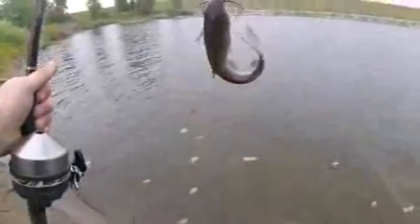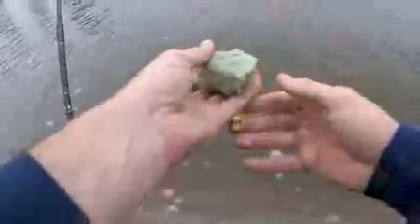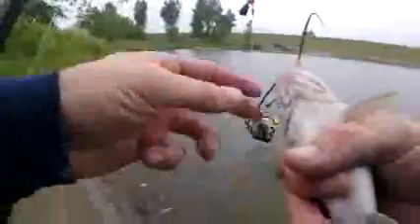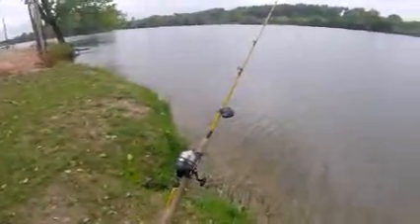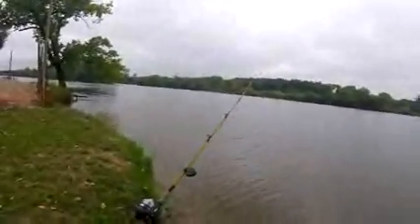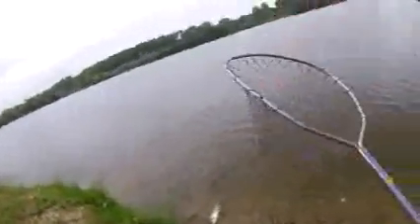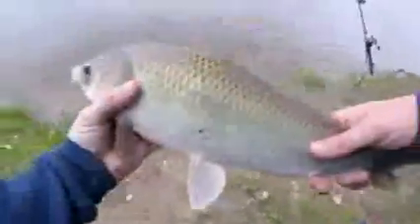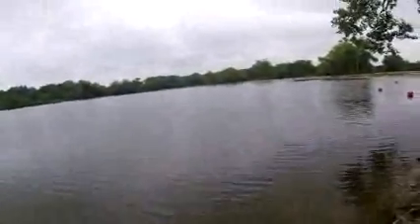Vintage Zebco Fishing for Carp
Started today fishing pack bait at one location trying to catch a carp.  Had to leave that location because small catfish were biting on my dough bait before the carp even had a chance to find it.  I went to another lake and hooked up with a small carp just before I was about to leave.

rod:  unknown
:reel:  Vintage Zebco 888 Made in USA
line: 20lb cabelas mono clear
bait:  corn/wheat based pack bait
presentation:  Cage rig with pack bait dough ball and two small hooks tipped with corn.